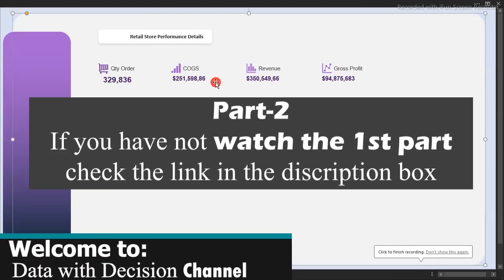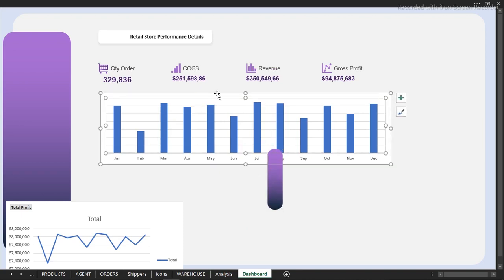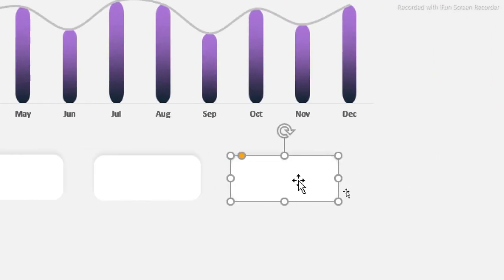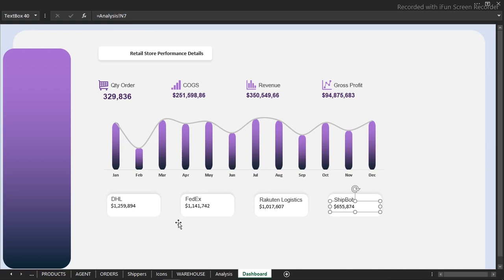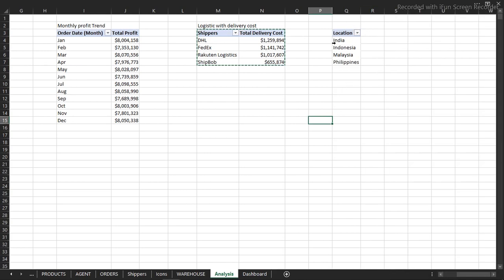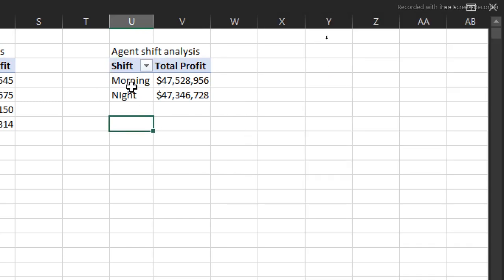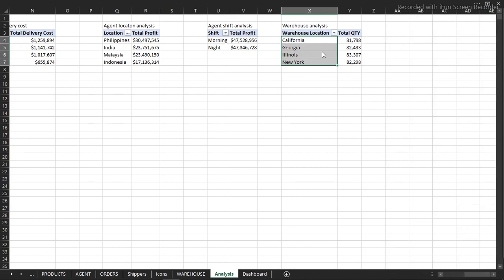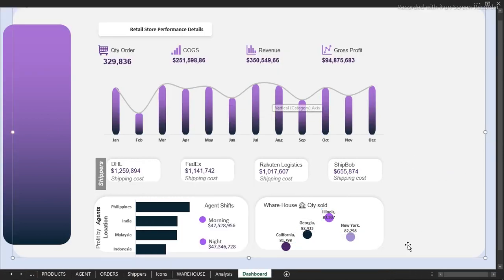New Advanced EXCEL DASHBOARD (part-2) Create Better Sales Performance Dashboard in EXCEL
Follow up on this video to get more Advanced in Excel Dashboard creation from the scratch. In this video, we used both Power Query, Power Pivot, Excel formulas, DAX, and Pivot Table. Remember No VBA involved.

We give the full DASHBOARD Template and dataset free to our students. To gain full access get our premium complete Microsoft Data Analytics and DASHBOARD Creation course

This is a sample video from my online course that has over 150 videos with thousands of students. You can take the course here with a huge discount for my Viewers and Subscribers

Our course is 100% practical with lots of projects. Kindly read through every challenge before you start any project class after buying.
The PROMO OFFER ends soon!

The New Advanced EXCEL DASHBOARD will give you a better overview of the DASHBOARD course.

We regularly update the course, add our latest templates and datasets just to give you something new every time.

Why should sign up for this course?
. This Microsoft Excel Dashboard course is a holistic class that starts from the elementary to intermediary and advanced level, which means

is for all levels irrespective of your background in technology and data analytics.
. The course teaches you how to monetize your data skills
. We create lots of dashboards with various real-life industry-standard datasets.
. You can learn at your own pace
. Get certificate after completion
. Track your progress on your student dashboard
. this Microsoft Excel Dashboard course is an ideal course to prepare you for the job market.
. It makes you stand out among lots in your office in problem-solving and interpreting data.
. It makes you know how to create a better dashboard layout.

Base on my years of experience in data analytics using Microsoft Excel, Power BI, and SQL I have put together most of the relevant knowledge you will need
In your workplace. The course also teaches you how to be self-employed by working from home (Freelancer) with just an internet connection.

You will learn how to create your portfolio and show it up to prospective employers and clients in other to stand out from the crowd. The portfolio will showcase your ability, strength, and passion for a data analytics career to employers and prospective clients that will like to know more about you.

I will tell you firsthand that data analytics is not too complicated as you had ever reckoned, with our step-by-step instruction you will do analytics with ease, take projects and make justifications for them.

At Data with Decision, we take data and make it seen.
Join me today to take our space in the analytics world.